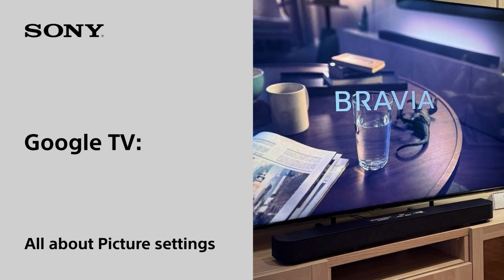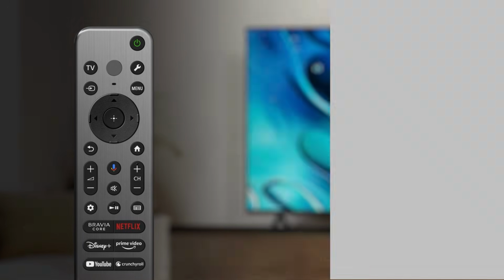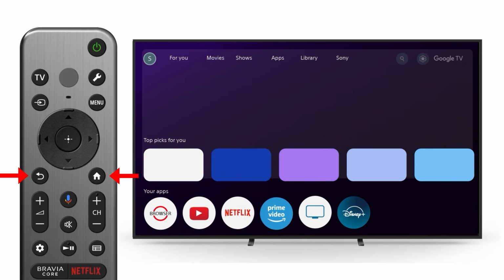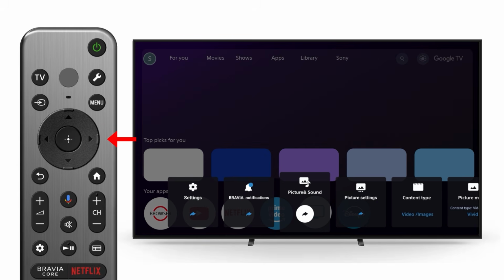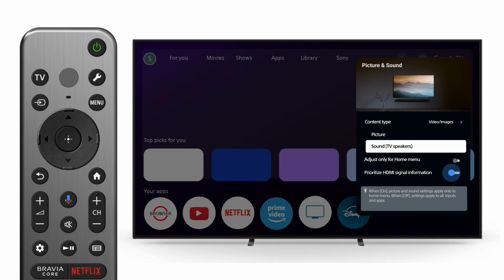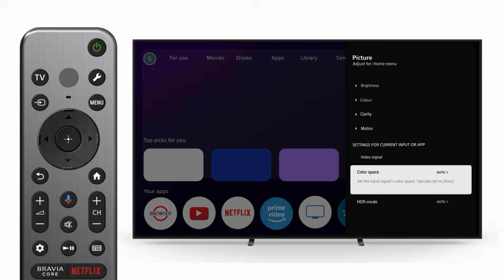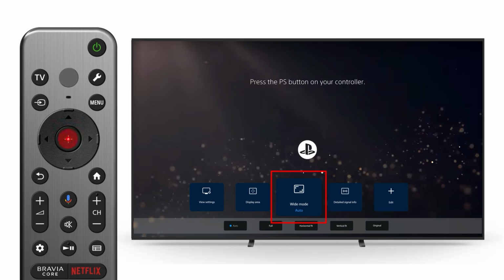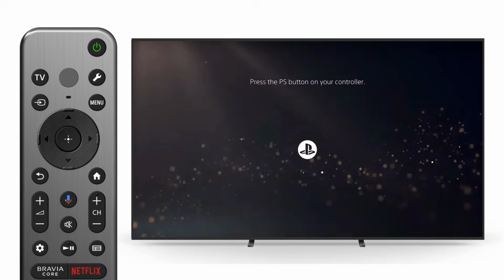How to adjust your Sony's Google TV Picture Settings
The Picture settings allow you to adjust different color, color mode,  HDR, and brightness settings to improve the content you see on your TV. Here are some ways how you can do it.

00:25 Tips Before Starting
01:10 Adjust Picture Mode
02:12 Adjust Picture Brightness
03:00 Adjust Picture Colour
03:45 Auto Picture Mode
04:45 Adjust HDR Mode
06:05 Adjusting Wide Mode
06:48 Check Display Resolution